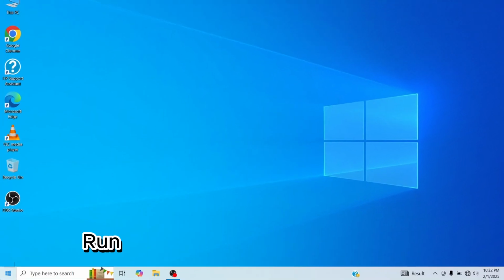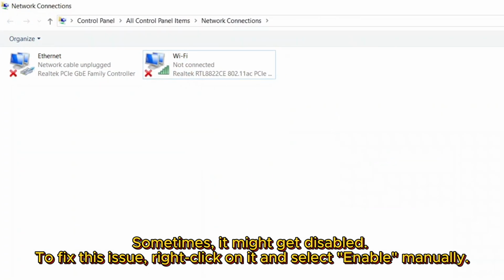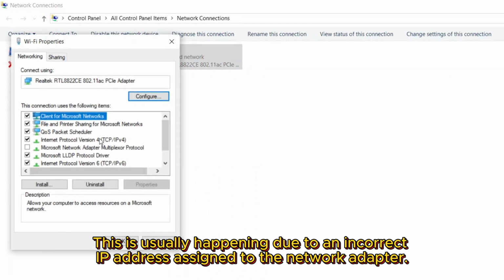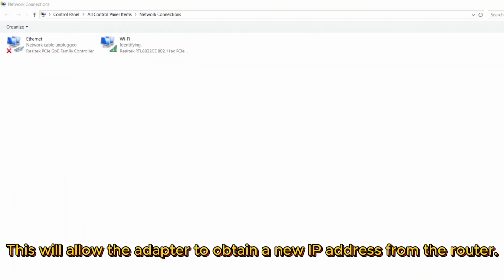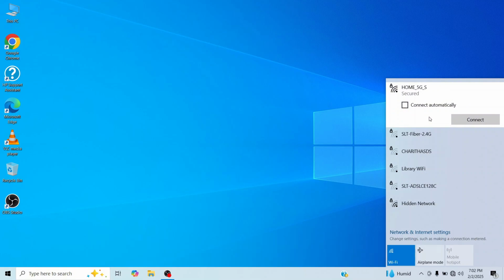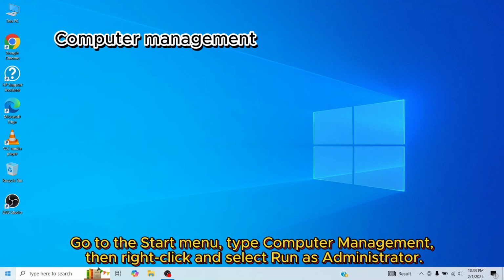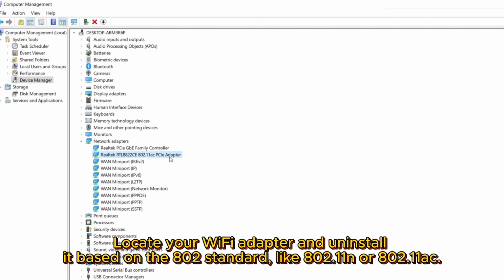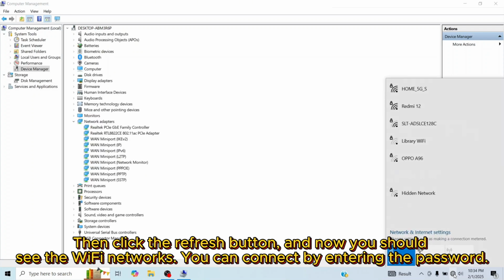All WiFi Issues FIXED in a Single Video! 💻 No Internet? Try This! 🔥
**✔ In this video, I will show you how to fix common WiFi issues in Windows laptops quickly!**

In this video, I will guide you through easy steps to fix common WiFi network issues in Windows laptops. From "Unidentified Network" errors to connection problems, I’ll show you the best methods to get your WiFi back online. By following these simple instructions, you’ll learn how to troubleshoot and resolve network issues quickly and effectively. After watching, you’ll be able to fix these common problems without hassle.